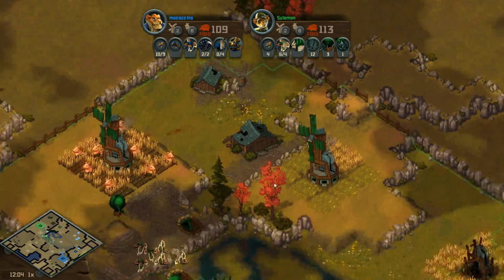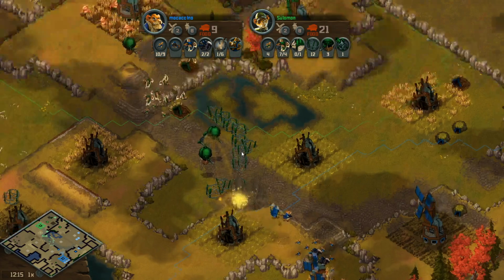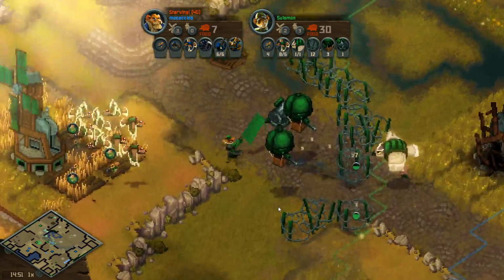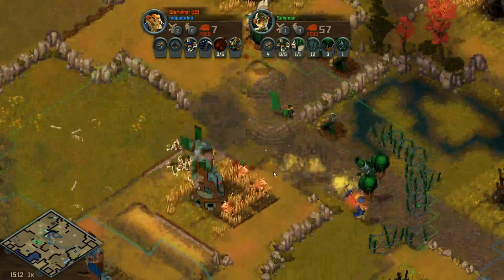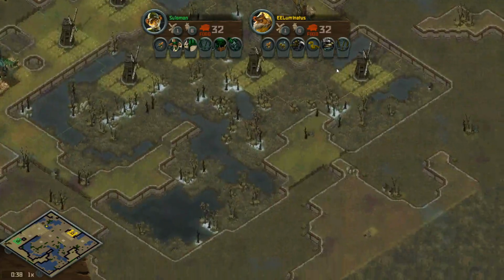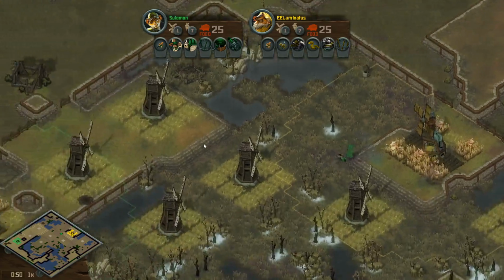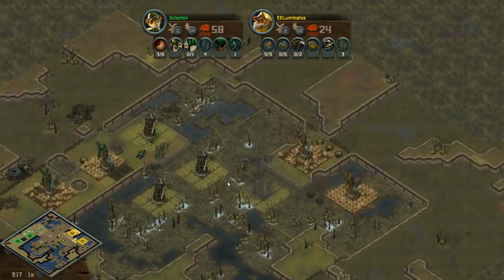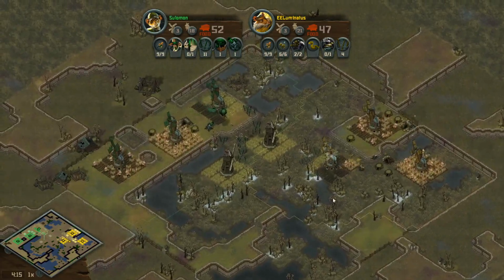Tooth and Tail: Guide- Using Defenses Without Chokepoints (Setting Up Artillery, Stopping Flanking)